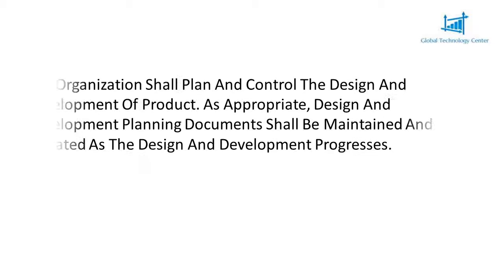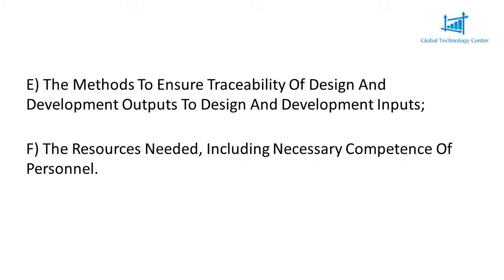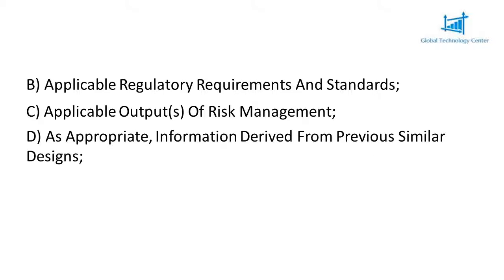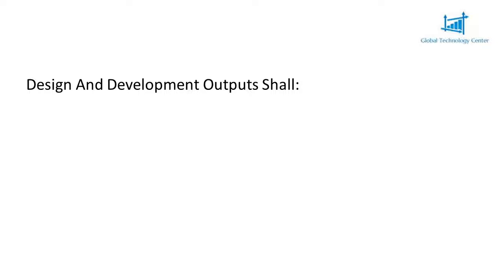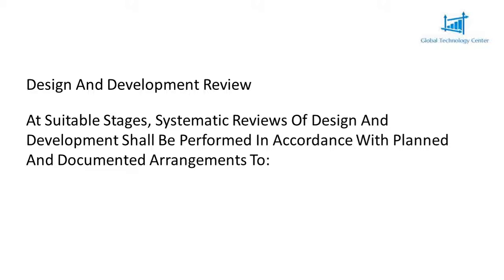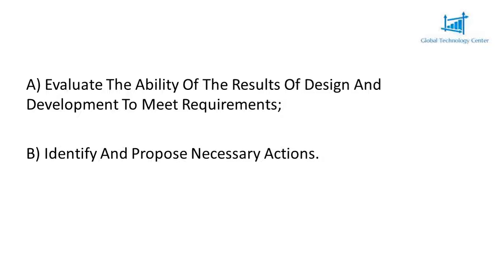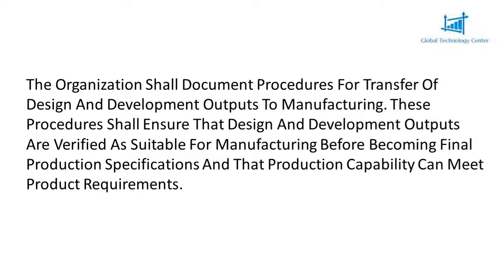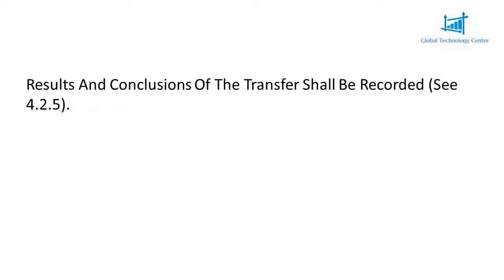Design & development Video